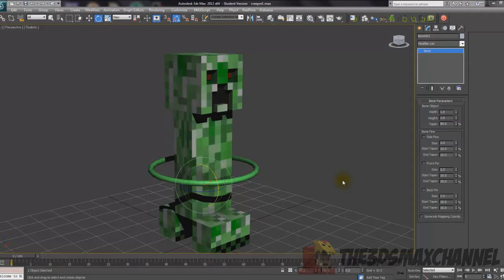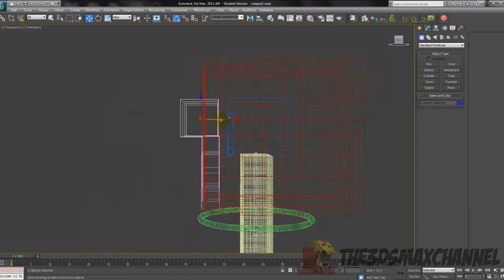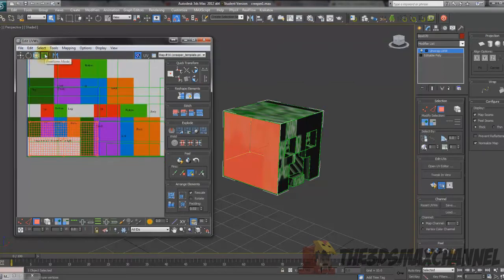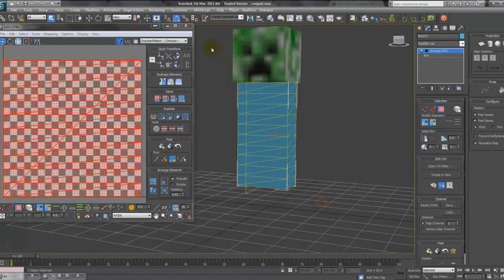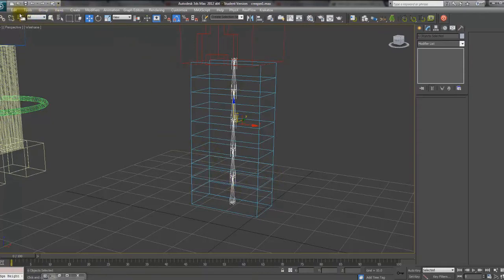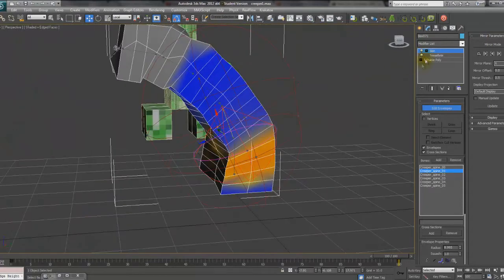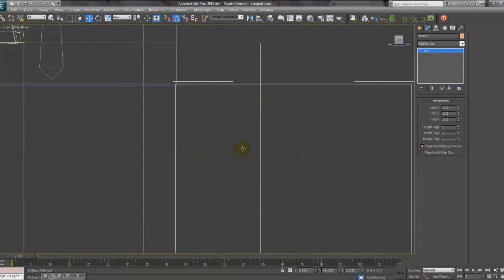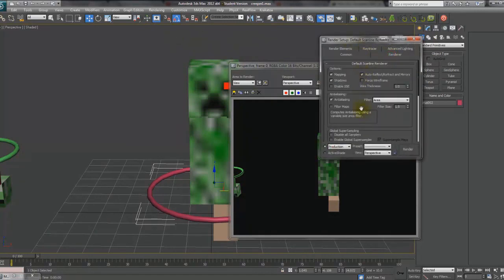3D Minecraft Tutorial - Minecraft Mob - How to Make a Creeper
In this tutorial i show you how to create a Creeper from Minecraft.
Creeper skin has been resized so it is nicer in the Viewport :)